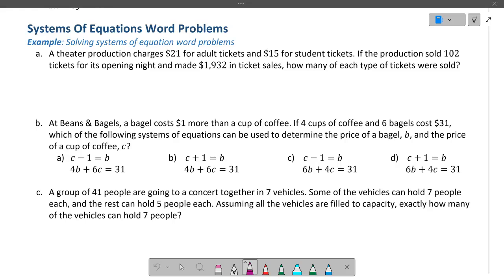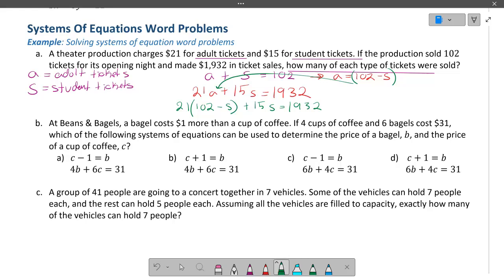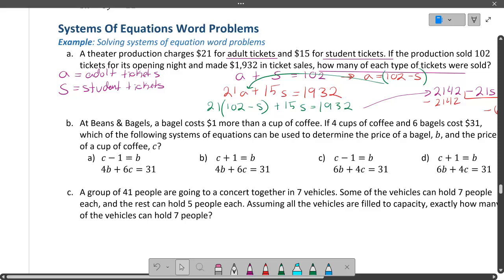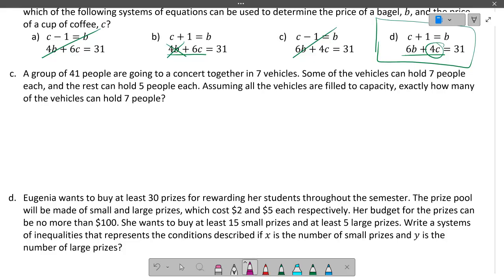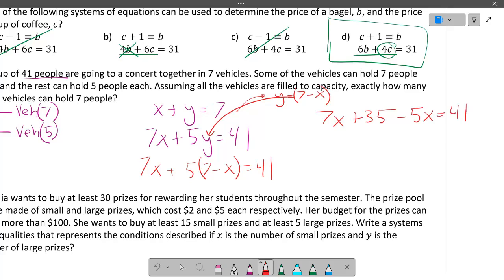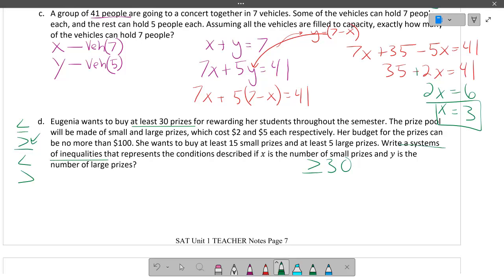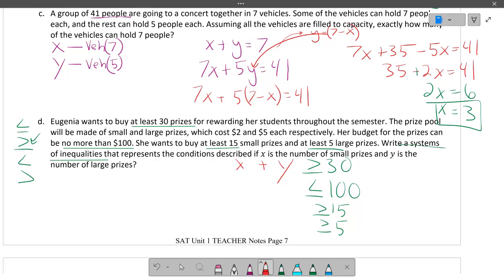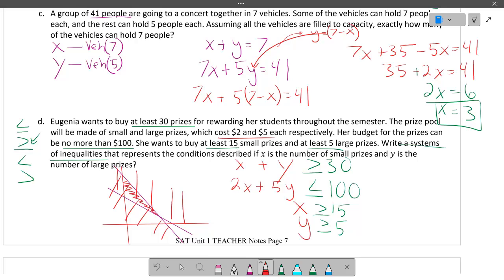SAT 1.4 Part 2 - Systems of Equations Word Problems